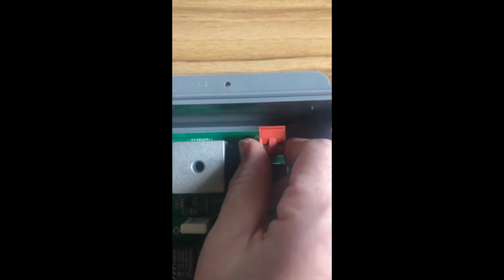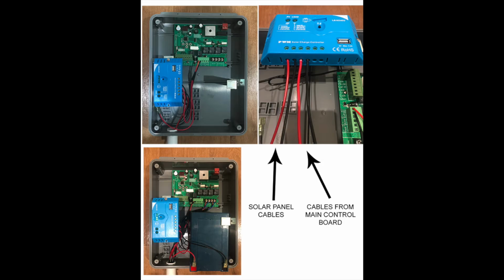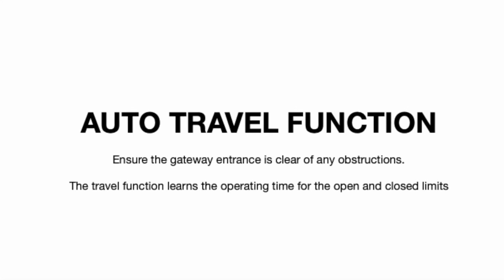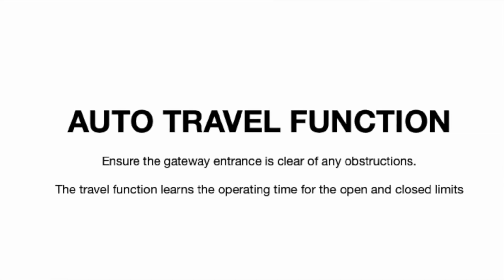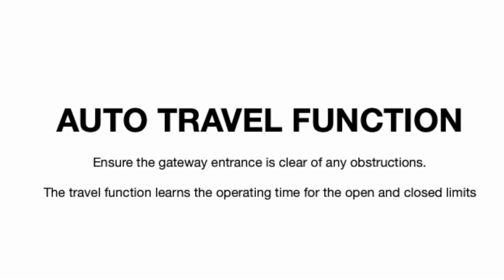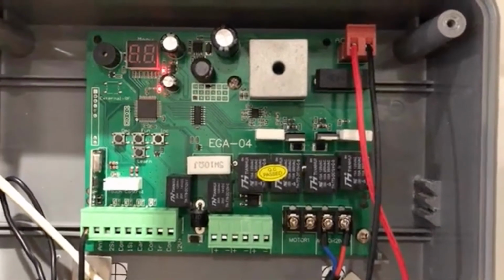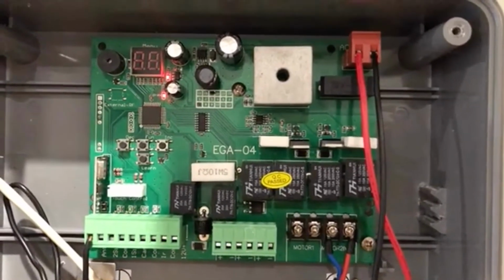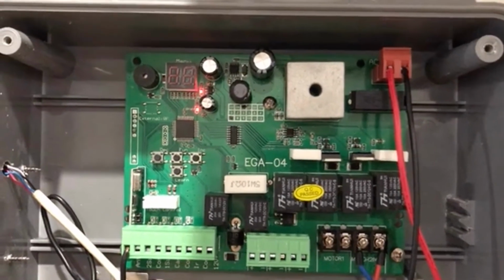E8 Double Opener Conversion - D1 to EGA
E8 Single Opener Conversion - D1 to EGA
In this video we show you how to wire up all accessories and your actuator arm for either a solar unit or electric